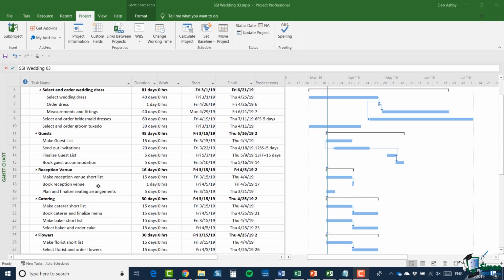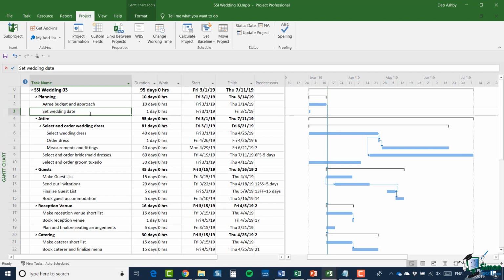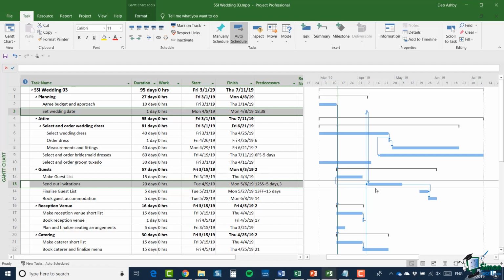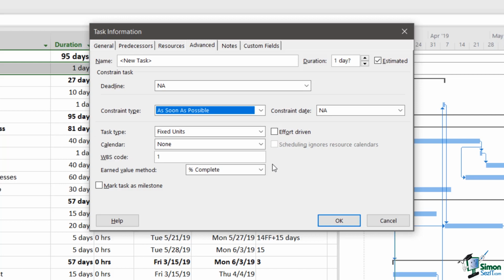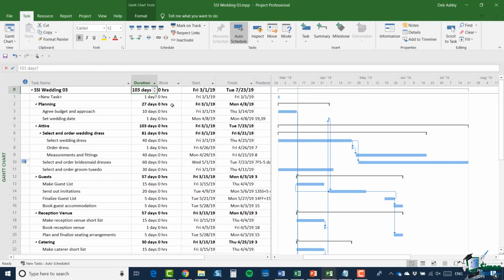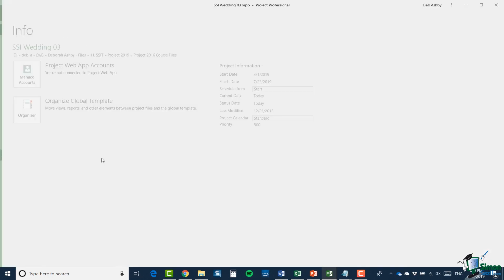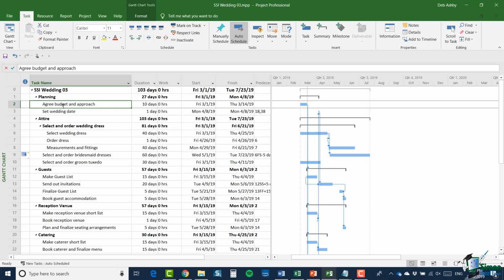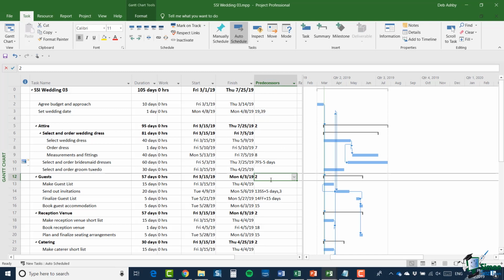17 Setting Constraints and Deadlines in Microsoft Project 2019 | Project Scheduling Basics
📄 In this lesson of the Microsoft Project 2019 course
We explore how to control and refine your project schedule using constraints and deadlines. Using a wedding planning project as a practical example, you’ll learn how real-world limitations affect scheduling decisions and task relationships.

We begin by improving the project plan with more realistic dependencies, ensuring key milestones like setting the wedding date are properly linked to critical tasks such as booking venues. You’ll also learn how to manually assign predecessors when necessary to reflect logical project flow.

Next, we dive into task constraints, including:
- ASAP (As Soon As Possible)
- Start No Earlier Than
- Other scheduling restrictions

You’ll see how external factors—like resource availability—can force tasks to begin later than planned, and how Microsoft Project automatically adjusts the schedule accordingly.

Finally, we introduce deadlines, explaining how they differ from constraints. Deadlines do not affect scheduling directly but provide visual indicators and warnings in the Gantt Chart to help ensure key dates are not missed.

By the end of this lesson, you will understand how to balance flexibility and control in your project schedule using constraints and deadlines effectively in Microsoft Project 2019.

🎯 Conclusion
Constraints help you control when tasks are allowed to start or finish, while deadlines help you track important target dates without affecting the schedule. Mastering both tools is essential for creating realistic and professional project plans in Microsoft Project 2019.